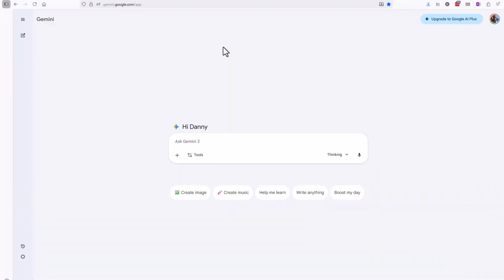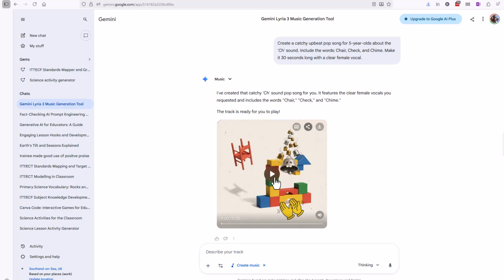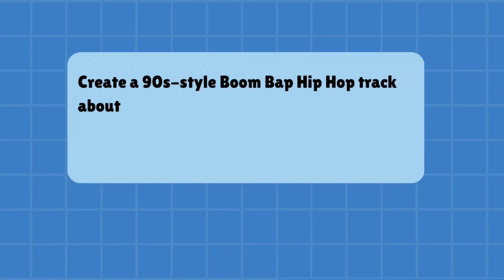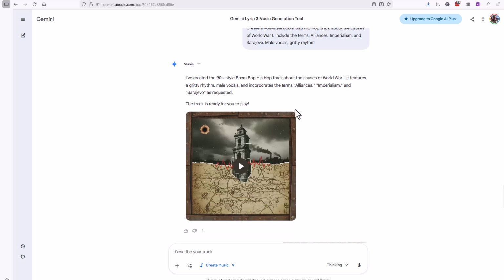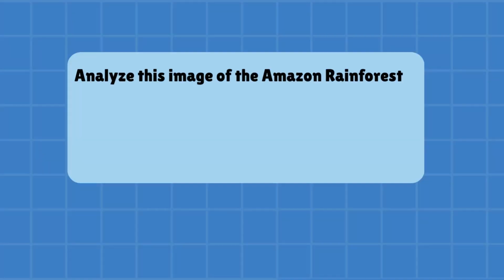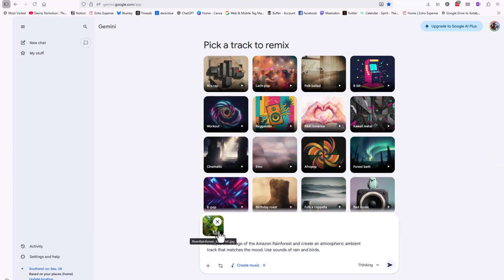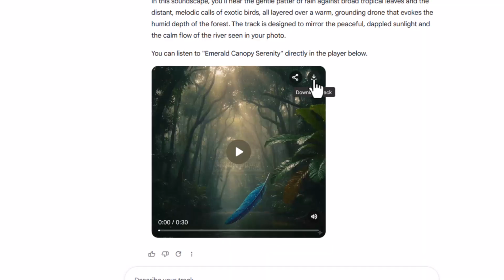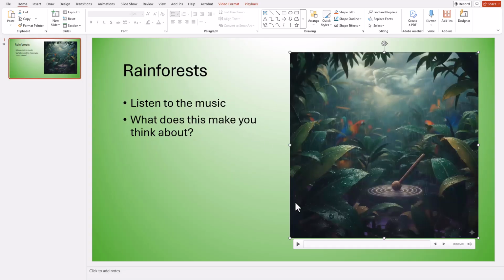How to Generate Songs in Google Gemini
Stop wasting hours searching for the "perfect" classroom song that doesn't quite fit your lesson. In this video, I’m showing you how to use Google Gemini’s revolutionary new tool, Lyria 3, to generate bespoke, high-quality educational music in seconds.

Whether you are a primary teacher looking for catchy phonics mnemonics or a secondary teacher needing a gritty hip-hop track to hook students into a history lesson, Lyria 3 is a game-changer for classroom engagement and lesson planning.

In this tutorial, you’ll learn:
✅ What Google Lyria 3 is and how to access it within Gemini.
✅ How to write specific prompts for primary school songs (e.g., phonics and routines).
✅ How to create "cool" genre-specific tracks for secondary students (e.g., WWI Hip-Hop).
✅ The "magic" feature: How to turn images and photos into atmospheric classroom soundscapes.
✅ The practical limitations (and workarounds) for the 30-second clip limit.

Artificial Intelligence for teachers isn't just about grading or writing emails—it’s about boosting creativity and making your lessons resonate. If you’ve been looking for a way to use AI in the classroom that actually excites your students, this is it.